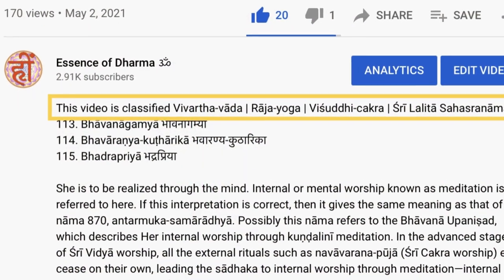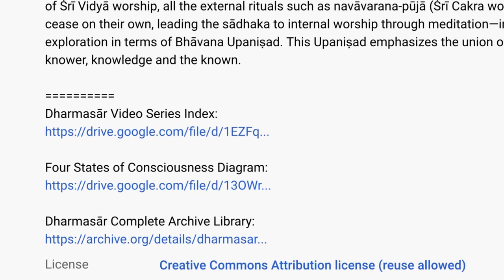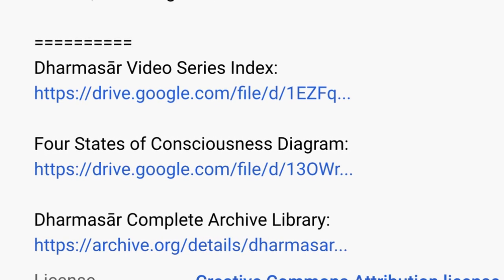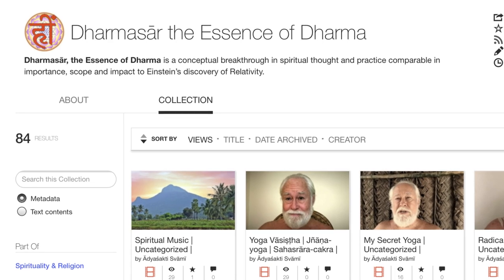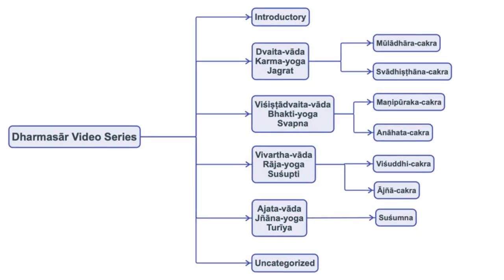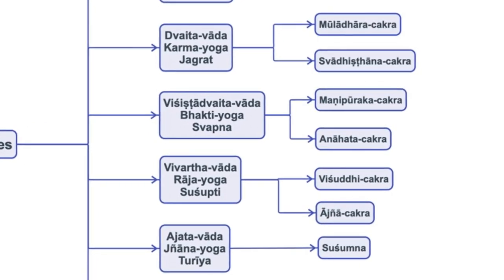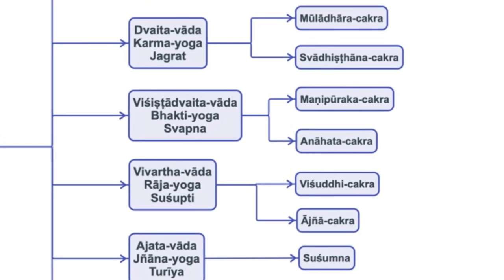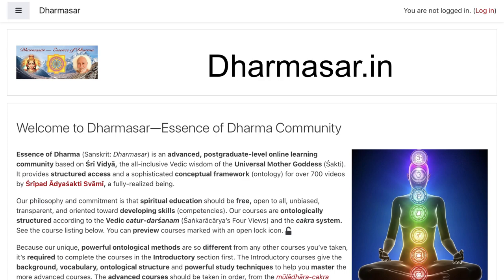Packaging the Teaching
This video classified *Introductory | General | The Big Picture*

It's not enough to have created over 1,000 videos over the last 10 years—people also need a way to access them, understand the organization of the Teaching, and put them into context. So I'm working on a comprehensive index and archive of all the materials, including videos, podcasts, supporting documentation etc. to package the Teaching and provide better access to its value.